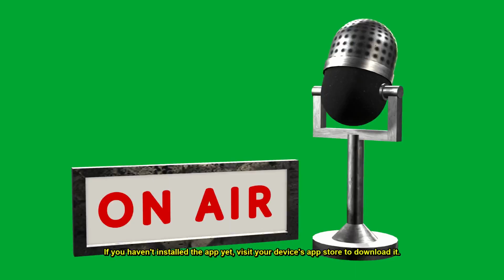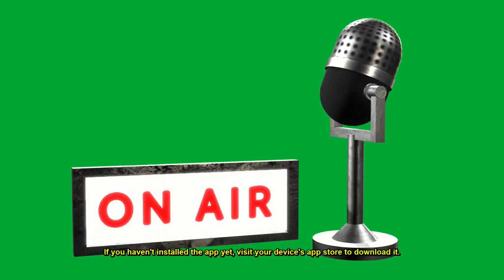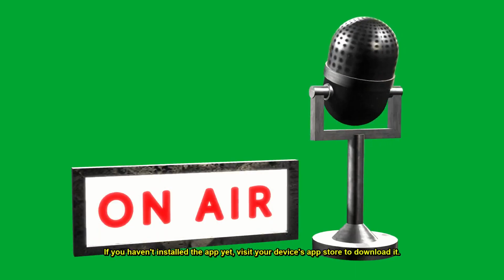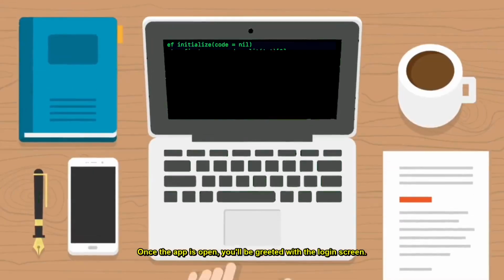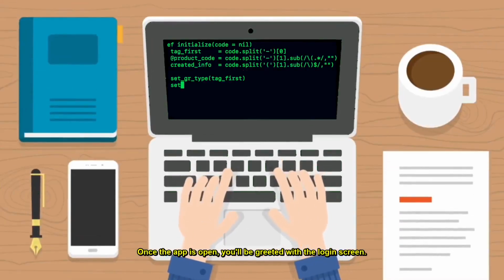How to authenticate with Root Insurance app for policy management - Quick Tutorial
In this quick tutorial, we guide you through the process of authenticating with the Root Insurance app for seamless policy management. Whether you're a new user or looking to optimize your experience, our step-by-step instructions will help you easily navigate the app and manage your insurance policies with confidence.